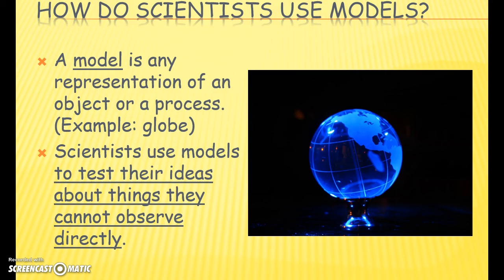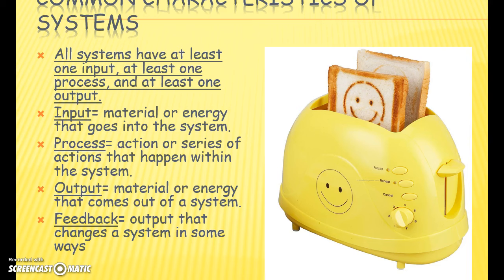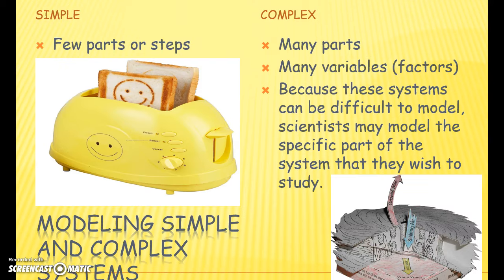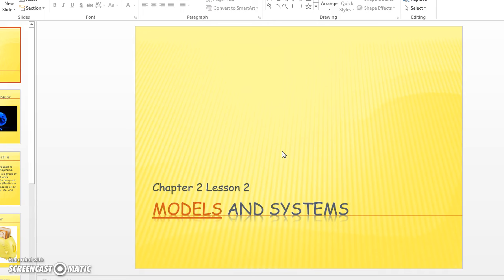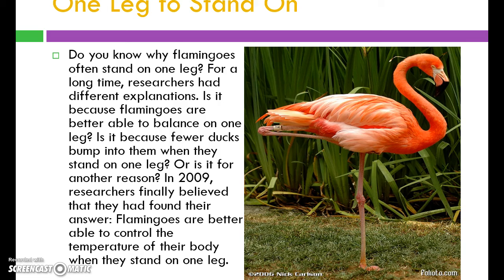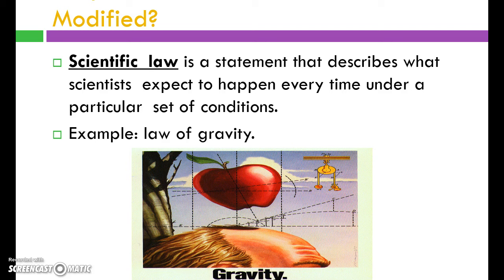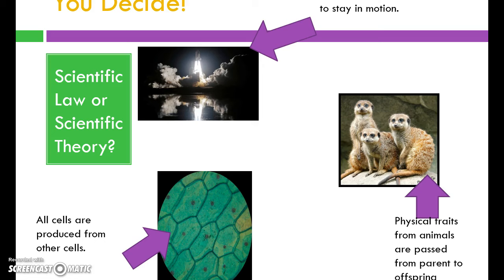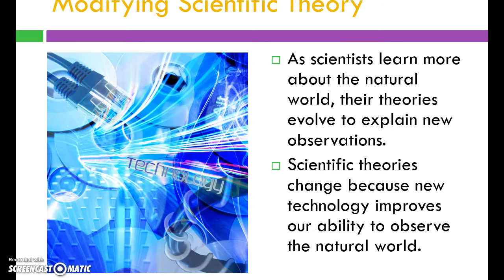Models and Systems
8th Grade: 2/2 for the week of 9/14